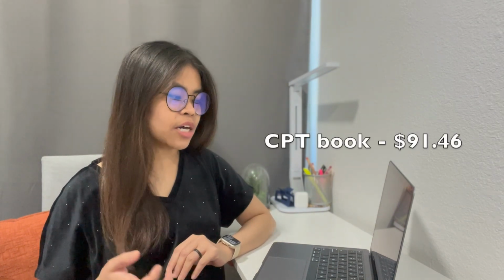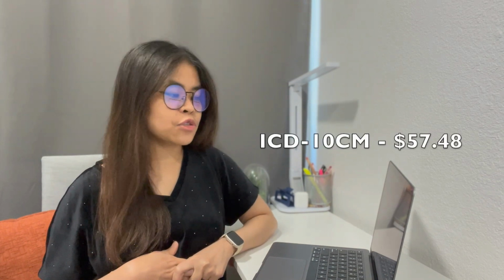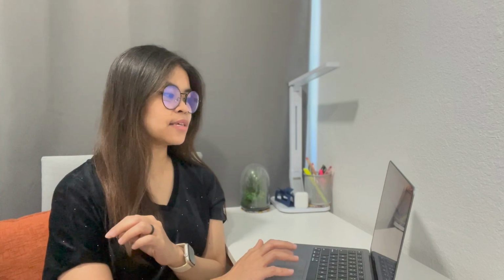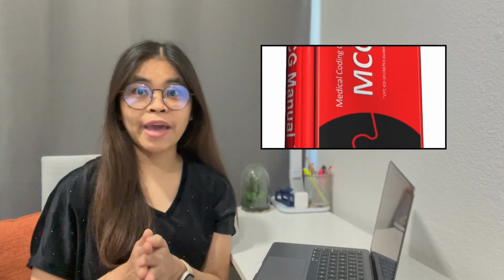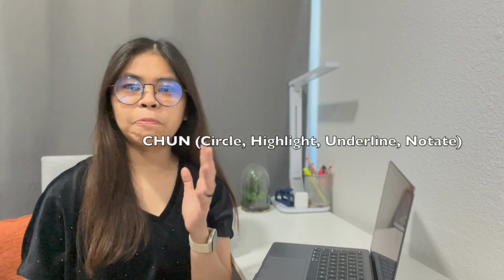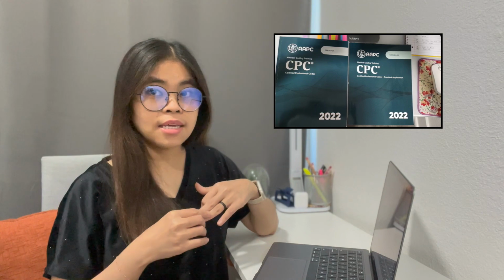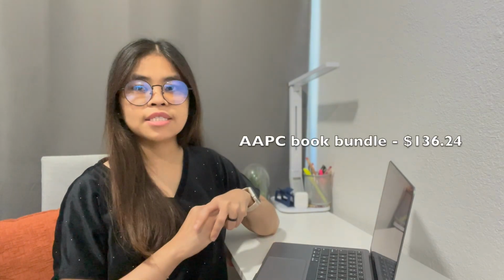The REALISTIC COST of becoming a MEDICAL CODER | So,Precious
Hello friends!

Thank you for your continued support and love, this channel is growing because of you. I love sharing my medical coding journey with you all.

For today's video, we will talk about the realistic cost of medical coding and is it worth it?

Please enjoy the video and don't forget to join the giveaway.